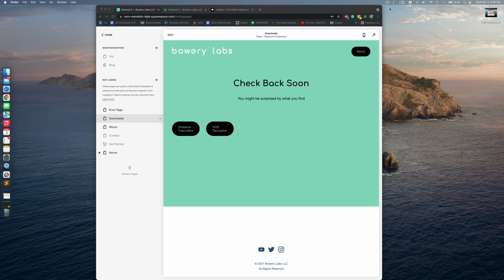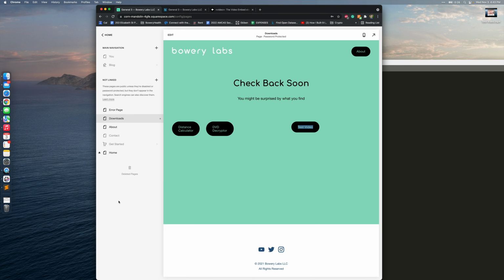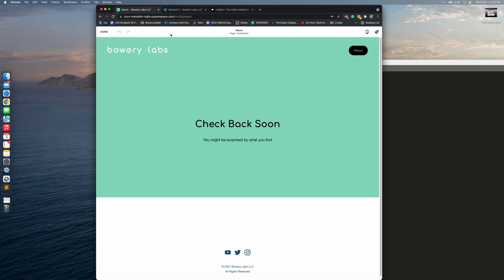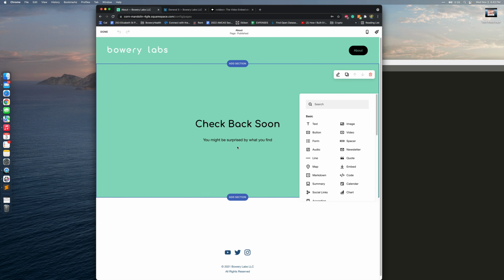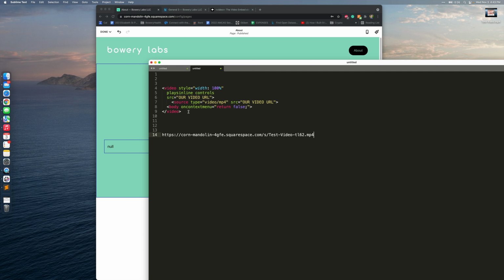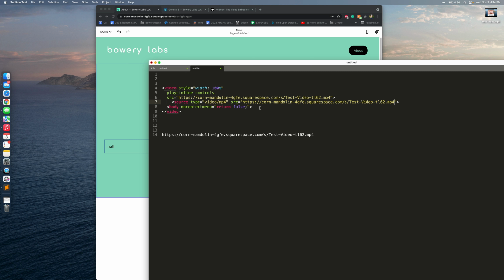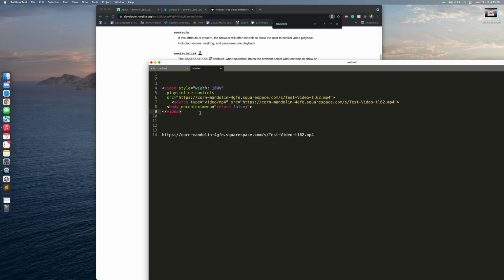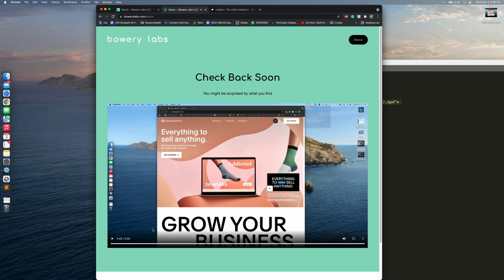How to Add Video in Squarespace Directly (Without YouTube in 2023)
In this video, I will walk you through how to embed an mp4 video in Squarespace directly, without having to use YouTube or Vimeo. Additionally, I will show you how to prevent these uploaded videos from being easily downloaded.

0:00 Overview
0:56 Uploading Video
1:47 Adding Video Link to HTML
3:17 Video Player Customizability
4:10 Inserting HTML into Webpage
5:00 Like, Comment, & Subscribe